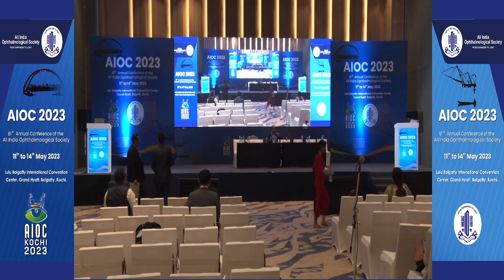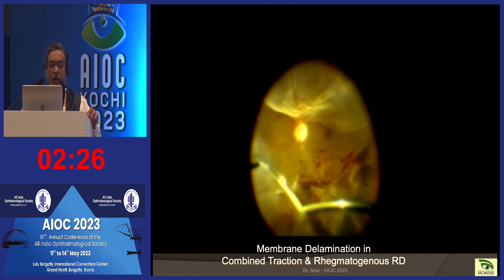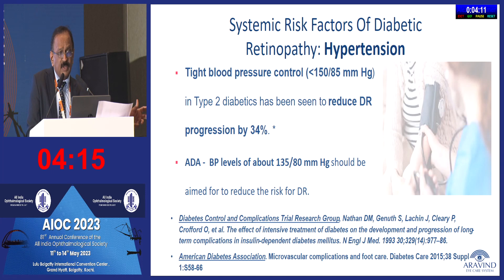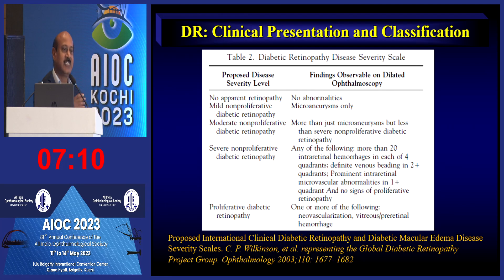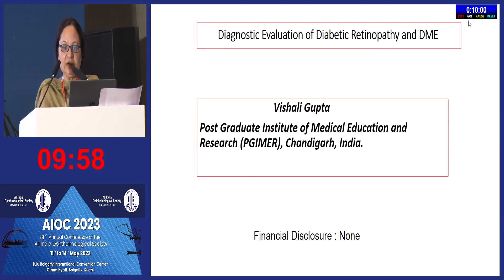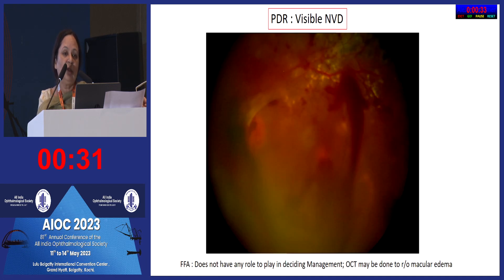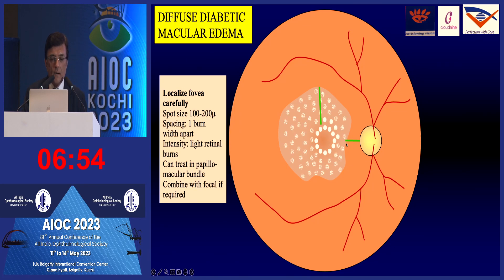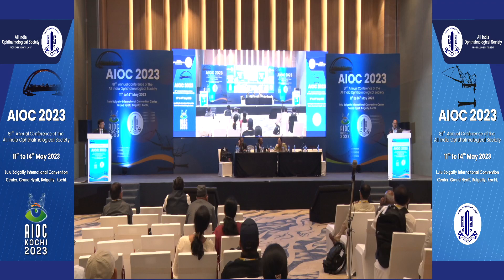AIOC2023 - IC283 - Dr Ajit Babu Majji Comprehensive Management of Diabetic Retinopathy.